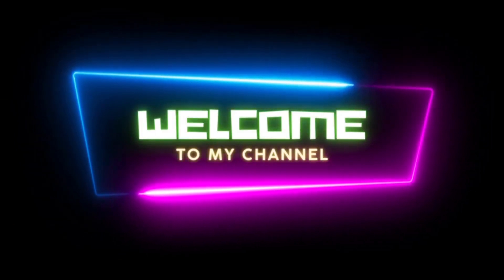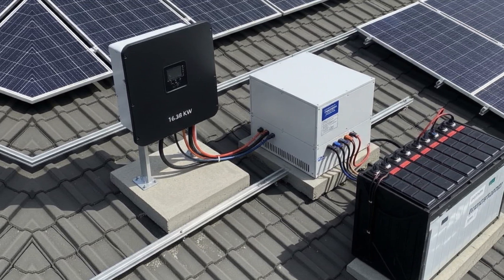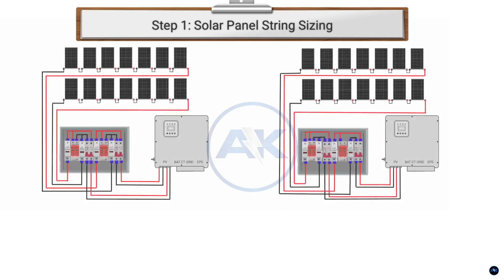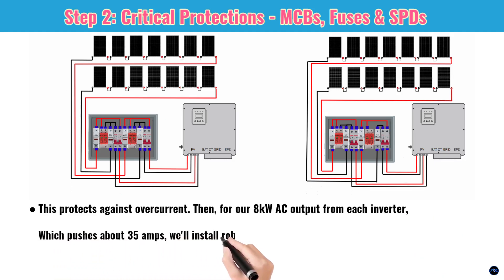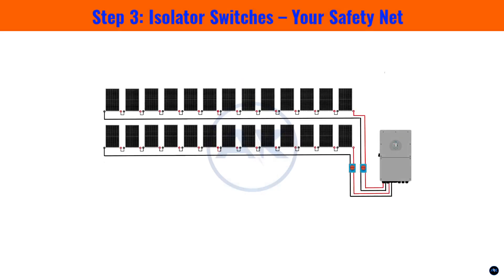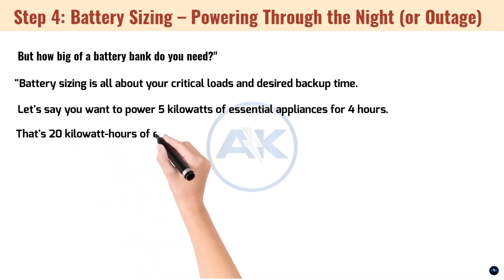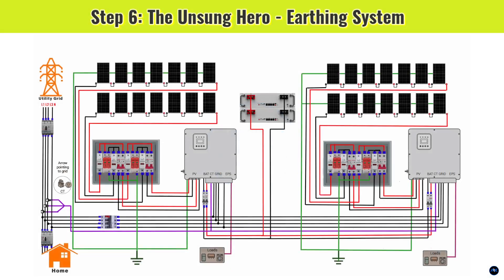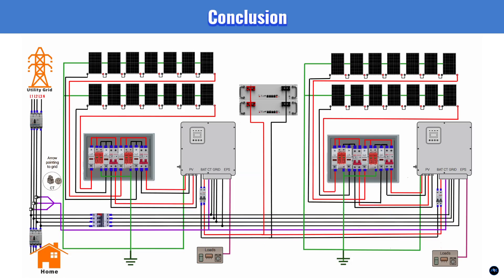Solar Power Mastery: Designing a 16.38kW Dual Inverter Hybrid System (Full Guide)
Power Mastery: Designing a 16.38kW Dual Inverter Hybrid System (Full Guide)

🔋 Unlock the Power of Solar Energy! Learn how to design, install, and optimize a 16.38kW dual inverter hybrid solar system for maximum efficiency and energy independence. Whether you're a DIY enthusiast or a solar professional, this **step-by-step guide** covers everything from component selection to wiring, battery storage, and smart energy management.

⚡ Why This System?
✔ High-Capacity (16.38kW) – Perfect for large homes or off-grid setups
✔ Dual Inverter Hybrid – Seamless grid-tied & backup power
✔ Battery Storage – Energy security during outages
✔ Cost & ROI Breakdown – Save money long-term

📌 Video Highlights:
✅ System Design & Components (Solar Panels, Inverters, Batteries, Charge Controllers)
✅ Wiring & Safety Tips (Avoid Common Mistakes)
✅ Smart Monitoring & Optimization (Track Energy Production)
✅ Real-World Performance Data (See It in Action!)

[Insert Product Links Here]

💬 Got Questions? Drop them in the comments—we’ll help you build your dream solar setup!

🔥 Share this with anyone looking to go solar! 🔥